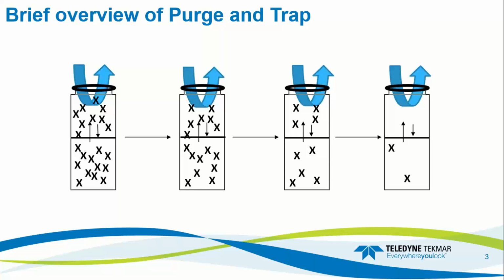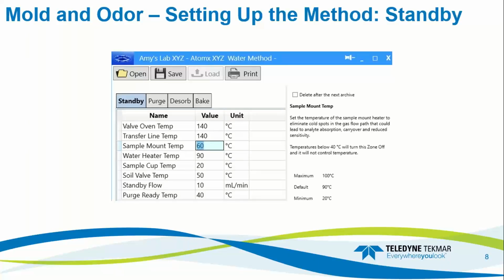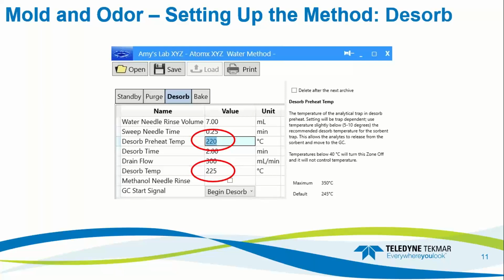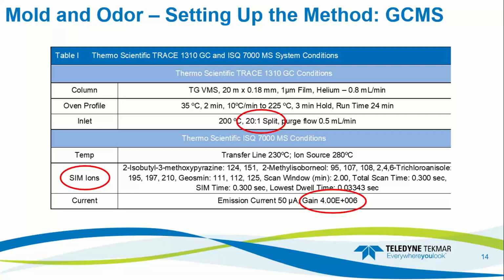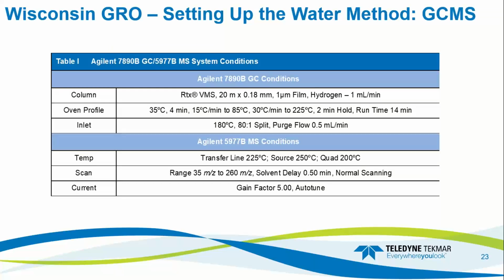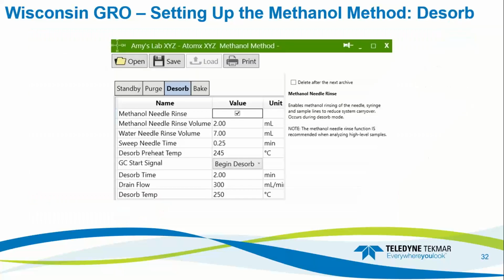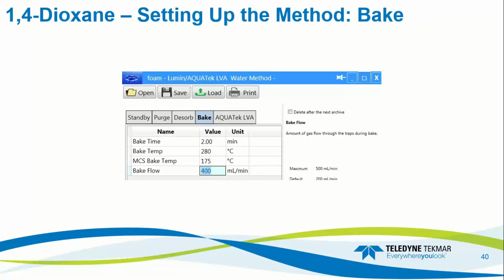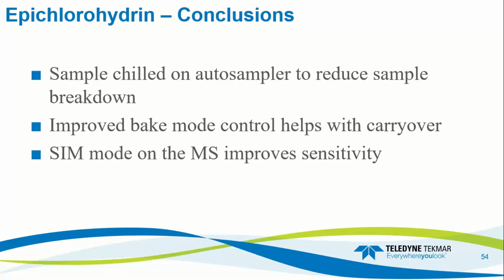Teledyne Tekmar Building Your Optimized VOC Method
Teledyne Tekmar Building Your Optimized VOC Method Webinar Recording